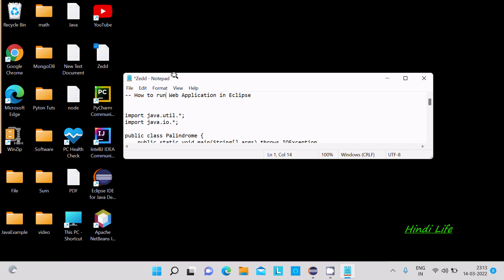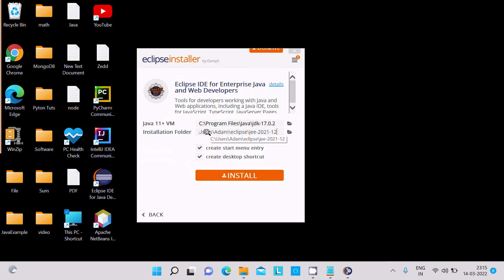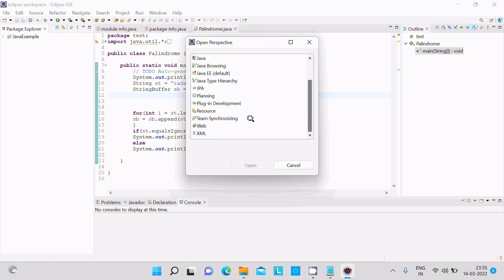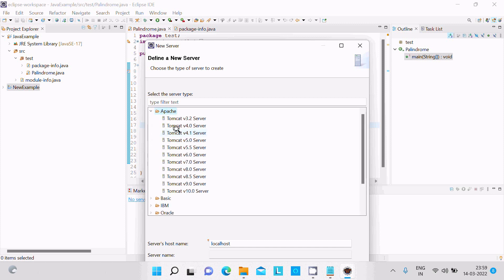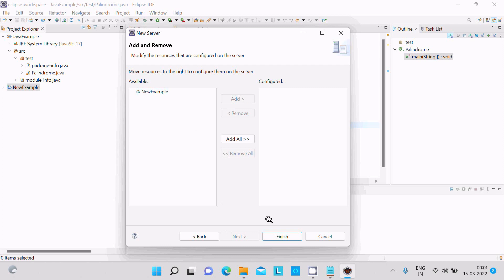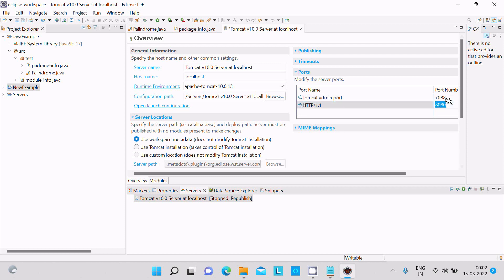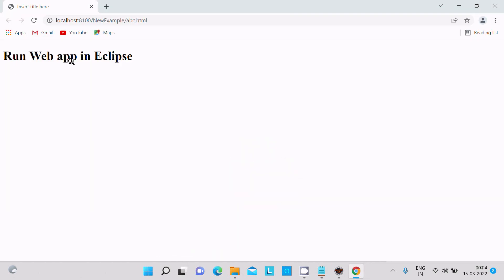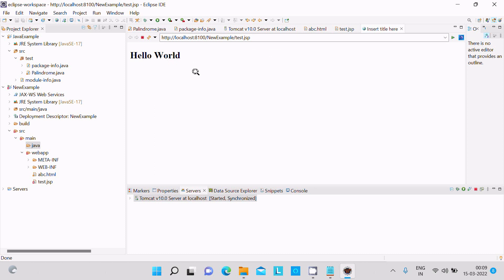How to run web application in eclipse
run web application in eclipse

sample java web application projects using eclipse

how to create dynamic web project in eclipse with tomcat

dynamic web project in eclipse not showing

how to get dynamic web project in eclipse

how to create dynamic web project in eclipse using servlet

how to add project to tomcat server in eclipse

eclipse java web application

how to run java project in eclipse